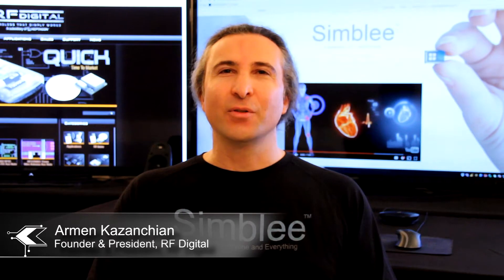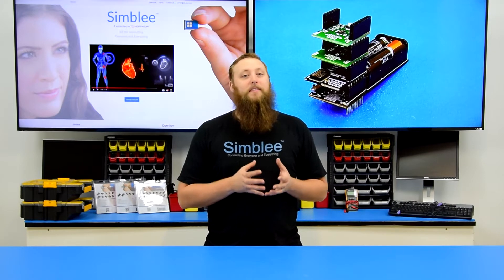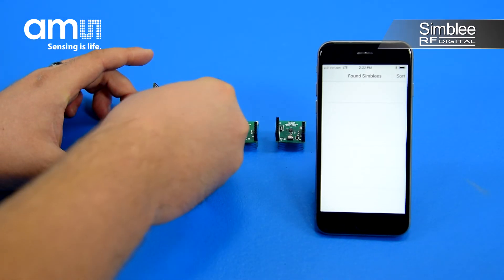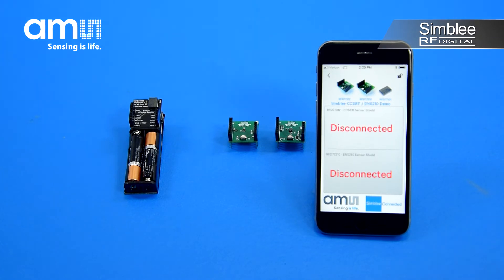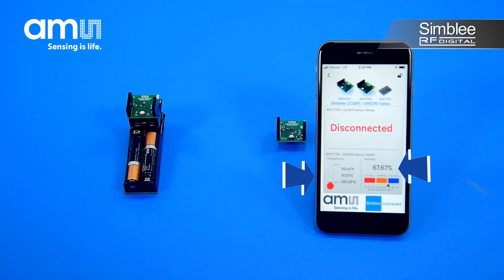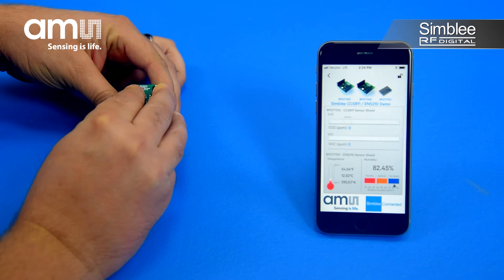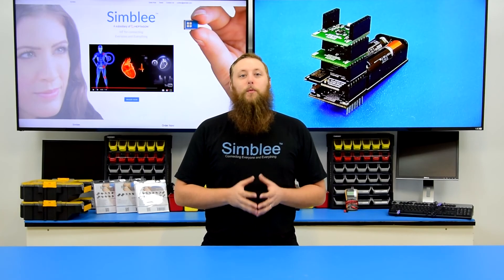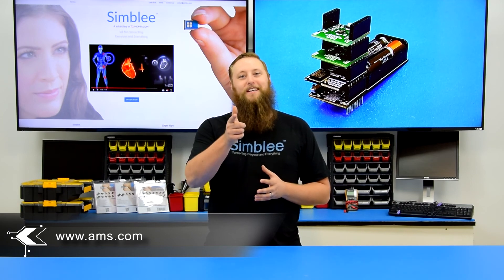Simblee - Mobile Visualization from multiple ams environmental sensors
Rapid IoT prototyping with Simblee break out boards and ams environmental sensors.

In this example we use:

Simblee 7-pin breakout board RFD77201

Simblee  RFD77310 Shield -
        -based on the ams ENS210 temperature and humidity sensor

Simblee RFD777312 Shield -
        - based on the ams CCS811 V0C sensor

Simblee RFD22126 Dual AA battery shield

Simble RFD22121 USB Shield (not shown - needed for programming

Simblee for Mobile browser for physical things

With Simblee libraries this prototype works right out of the box and can be part of a Simblee wireless sensor network

These products are available through our global authorized distributors and can be purchased as kits or individual components.  Form more information, please visit our websites: